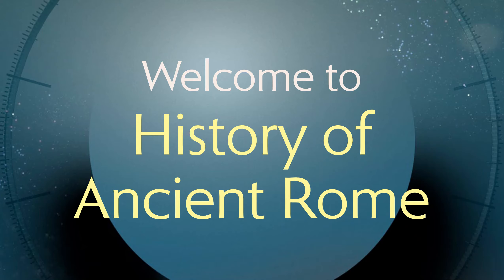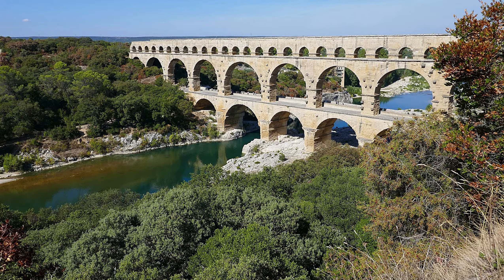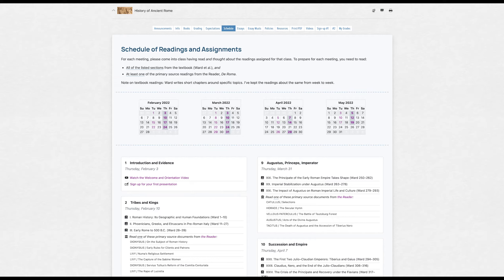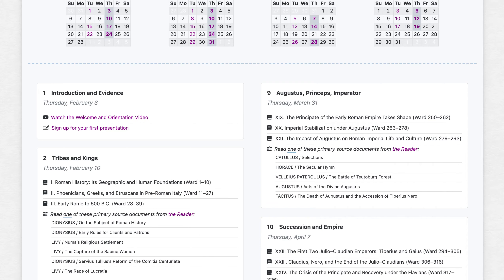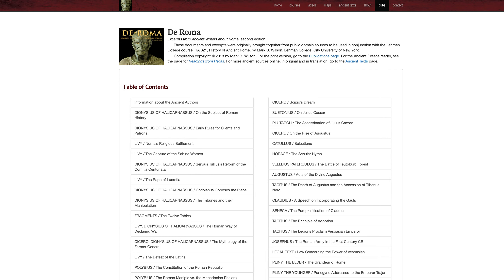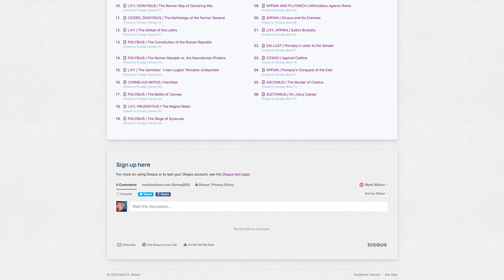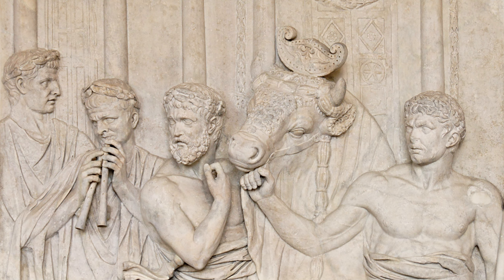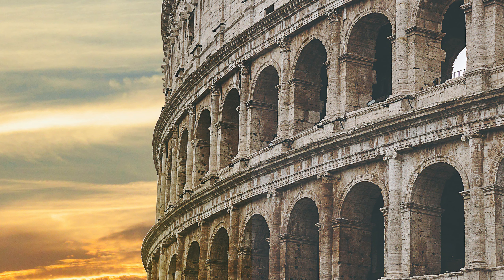Welcome to History of Ancient Rome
Themes of the course; reading and assignments; essays.